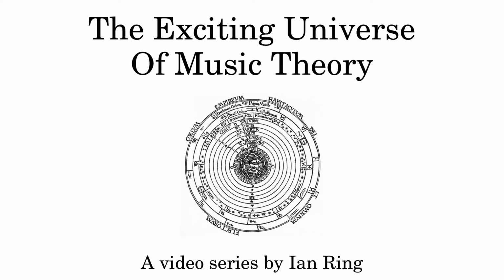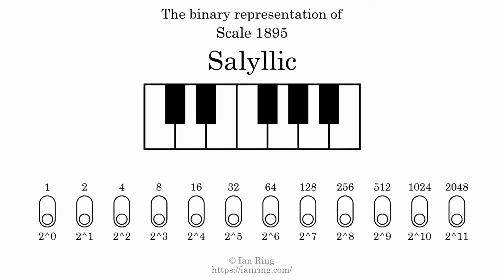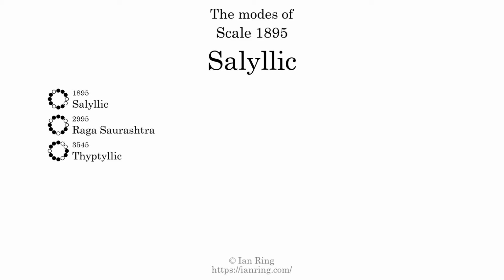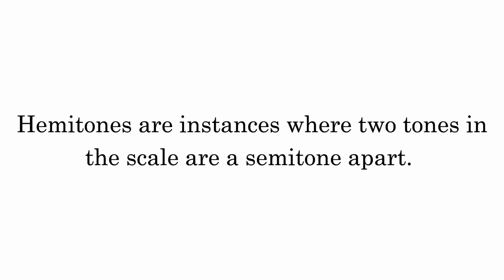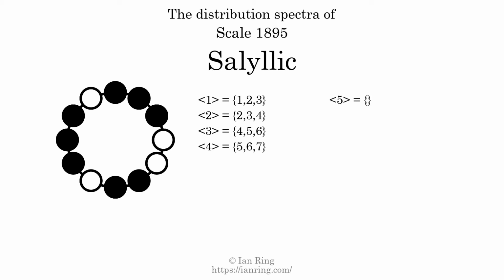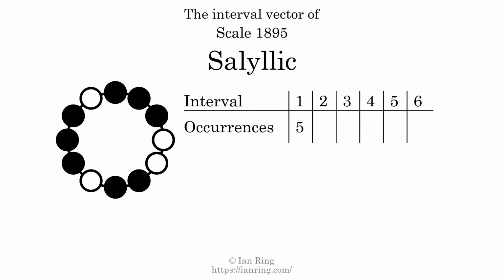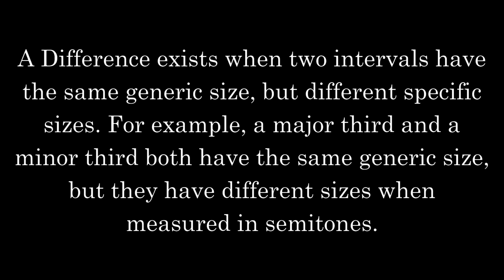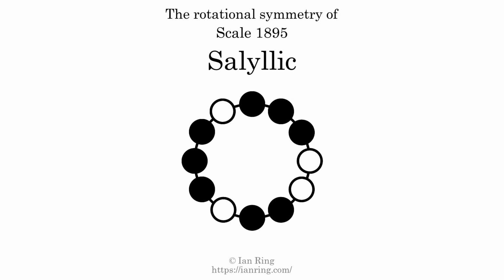Scale 1895: Salyllic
More than you will ever need to know about Scale 1895, an octatonic scale also known as "Salyllic". Part of an enormous series of scale analysis videos by The Exciting Universe Of Music Theory.